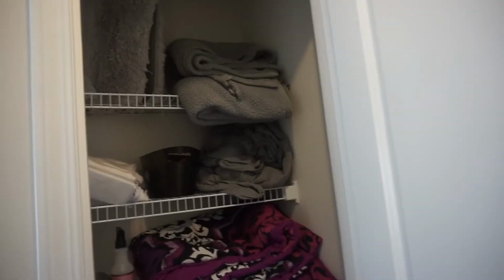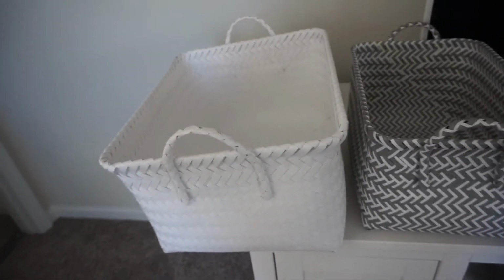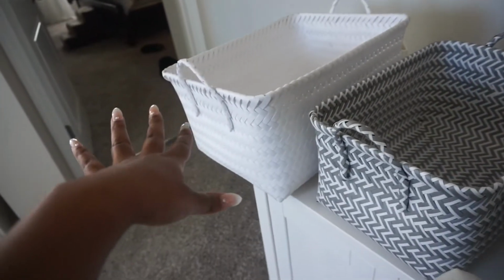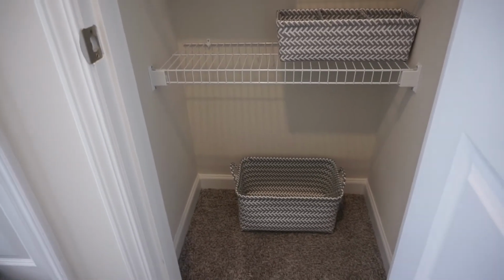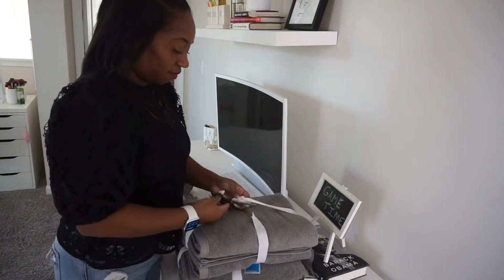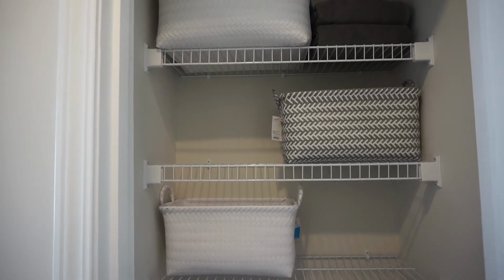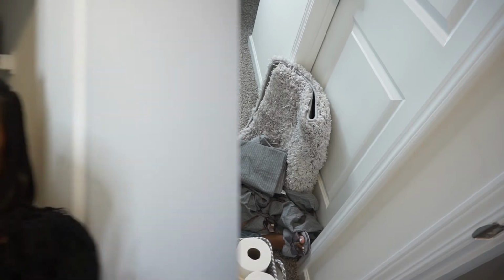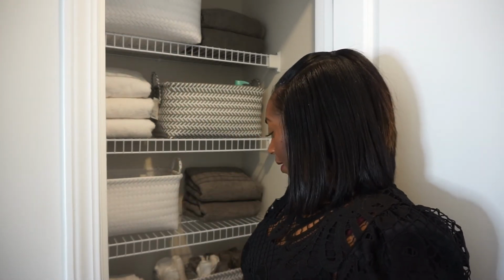HOME ORGANIZATION | HOW TO ORGANIZE YOUR LINEN CLOSET | BUDGET FRIENDLY LINEN CLOSET MAKEOVER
Hi Everyone,

Happy New Year! I finally decided to tackle my boys linen closet. It wasn't in terrible shape but it wasn't organized. I was also able to stay with in a $60 budget limit that I set for myself. This made things a little challenging. I went to three different stores before finding everything I needed at Target. Target always come through for your girl.

IF YOU WOULD LIKE TO SEND ME PRODUCTS TO REVIEW SEND THEM TO:
The Aquarius K Way
P.O.BOX 1721